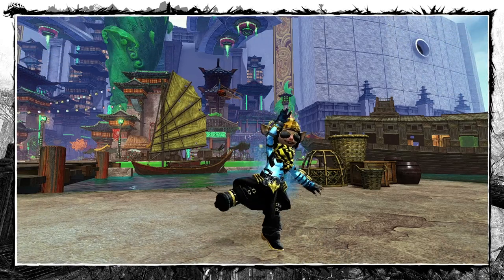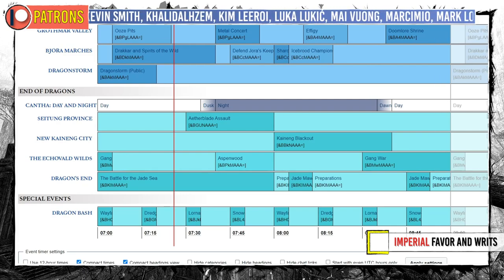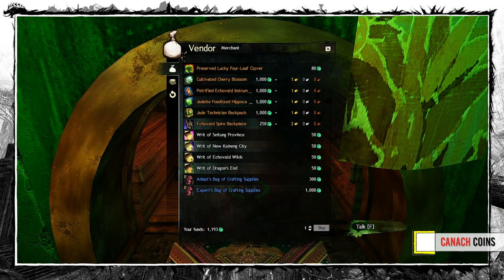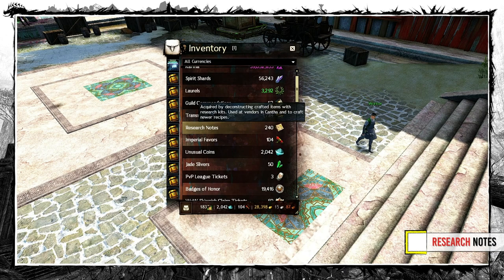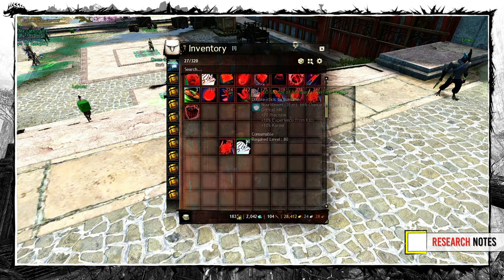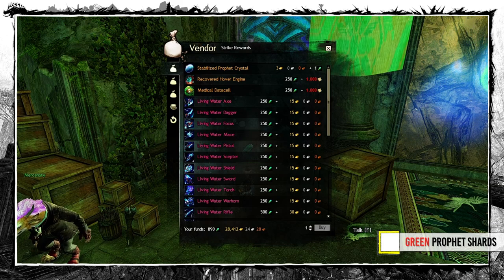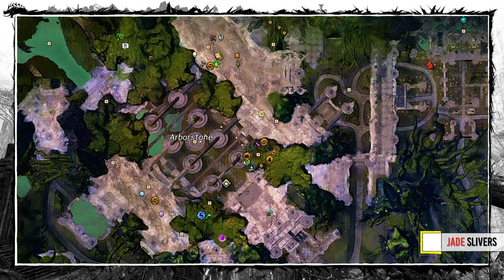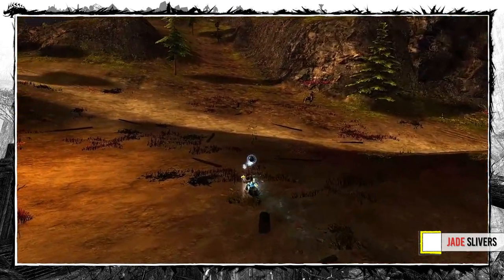Guild Wars 2 - Currency Farming in the End of Dragons - Quick Guide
✘ Learn how to farm all the new currencies in the End of Dragons expansion. ✘

✘ Timestamps ✘
⏰ 00:00 Intro
⏰ 00:14 Introduction
⏰ 00:26 Imperial Favor and Writs
⏰ 01:59 Canach Coins
⏰ 03:36 Research Notes
⏰ 04:18 Green Prophet Shards
⏰ 04:59 Unusual Coins
⏰ 05:47Jade Slivers
⏰ 06:57 Outro